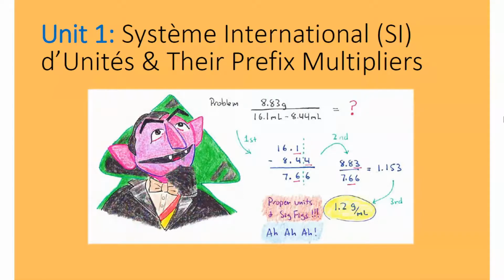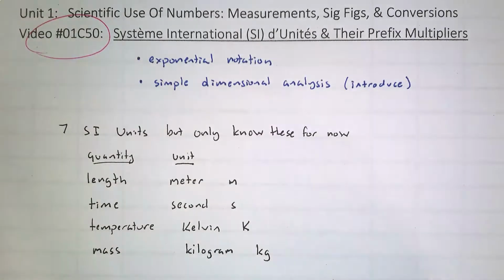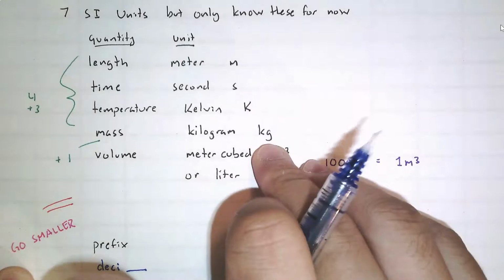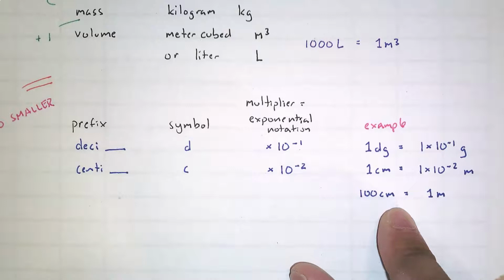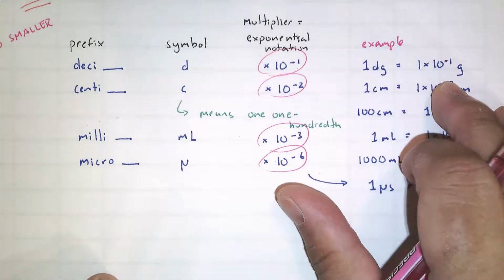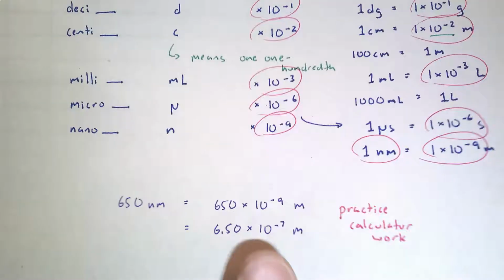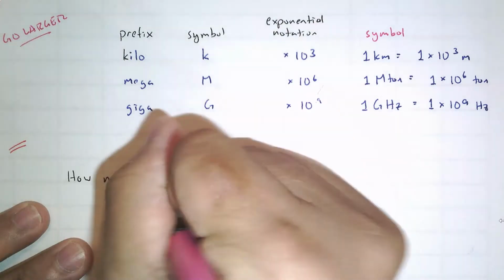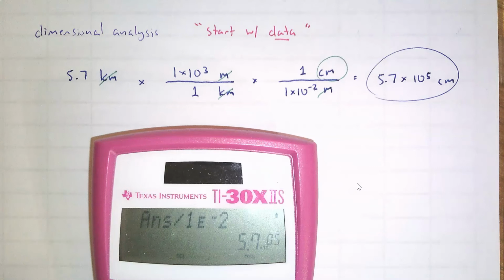Systeme International d'Unites (SI UNITS) & Their Prefix Multipliers